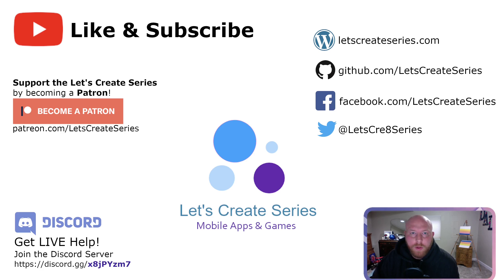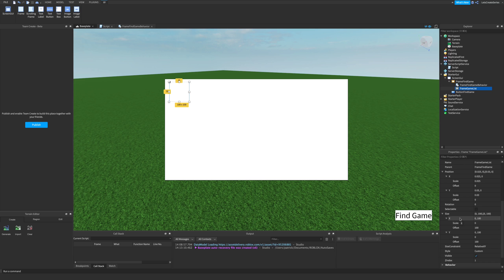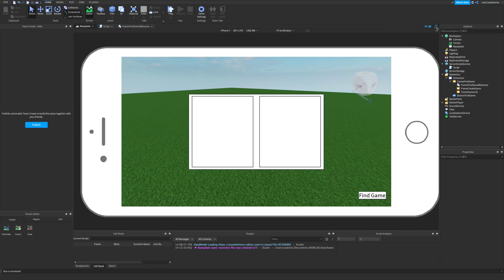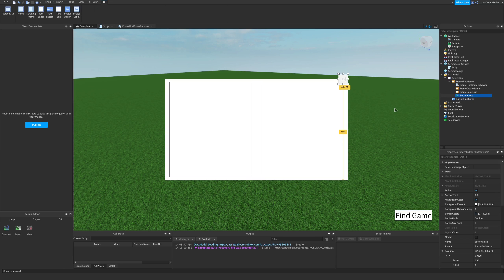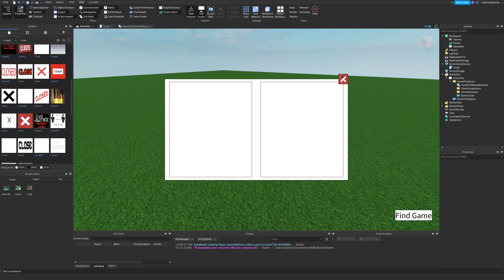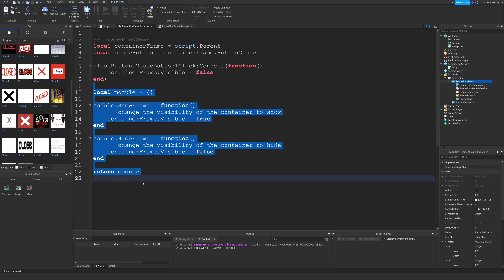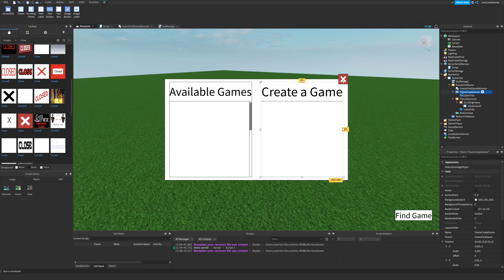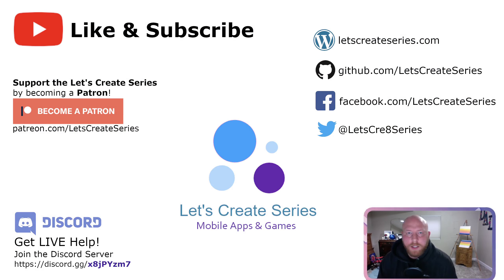Roblox #2: Showing and Hiding the Find Game Frame - How to Make a Card Game in Roblox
Today we continue the Card Game tutorial for Roblox. We'll work on showing and hiding the Find Game frame using a LocalScript and a ModuleScript. We'll also continue laying out the GUI in that frame.

Post your questions and if I can help, I'll invite you to the stream and we can work through your questions together.